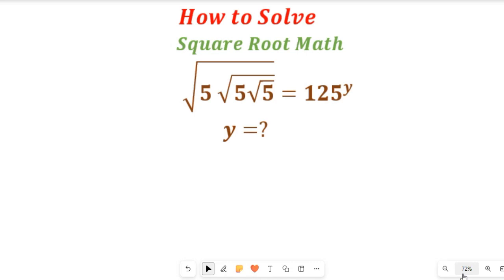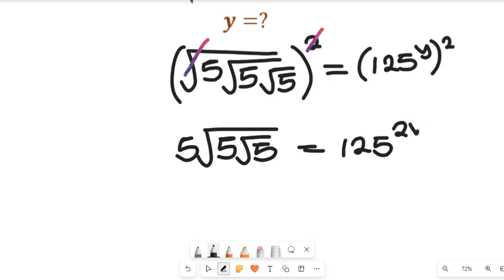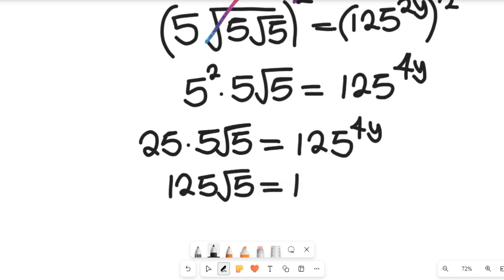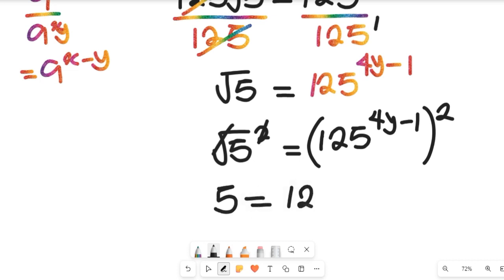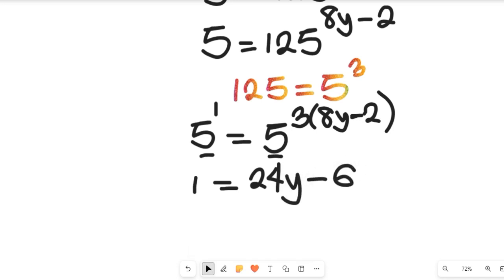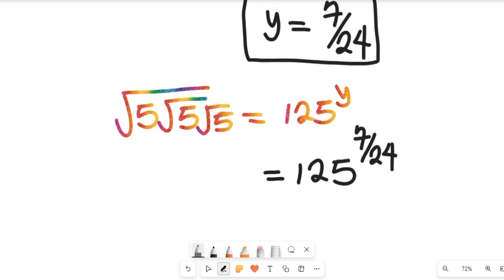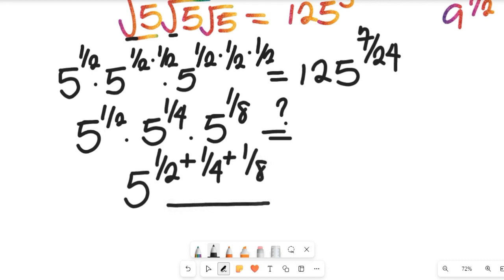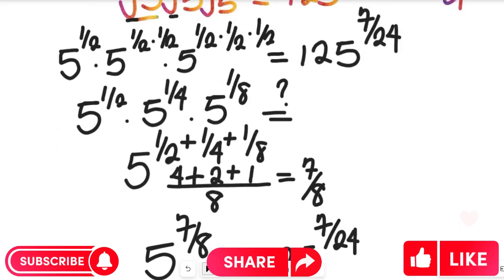A Nice Square Root Math Simplification | Math Olympiad | Solve for y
A Nice Square Root Math Simplification | Math Olympiad | Solve for y@freemathsvideos  @cbtexamshub @techbizbuddy
Untangle the roots of this challenging square root simplification problem from the Math Olympiad!  In this video, we'll guide you through the steps to conquer the radical expressions and solve for y. Get ready to explore clever techniques, boost your algebra skills, and prepare for math competitions with confidence!

ABOUT THIS CHANNEL:
On this Channel we will present:
1. Mathematics topics for Olympiad Maths Competition, GCSE, SAT students
2. Mathematics topics for senior secondary school
3. Mathematics topics for university students
4. Solve Mathematics past questions etc.